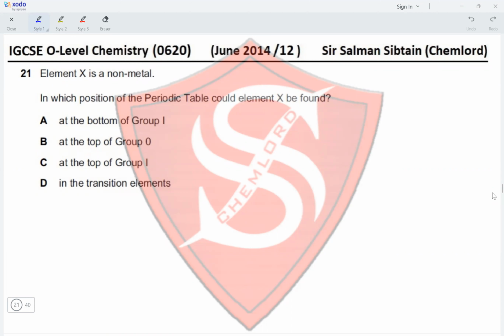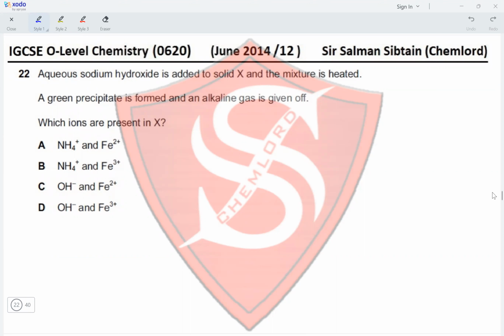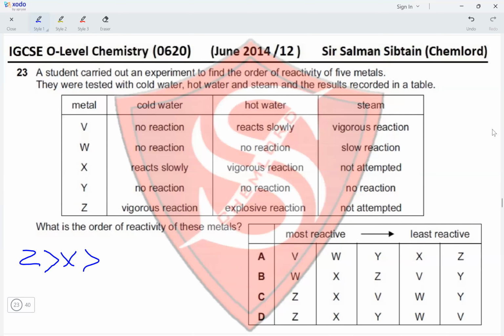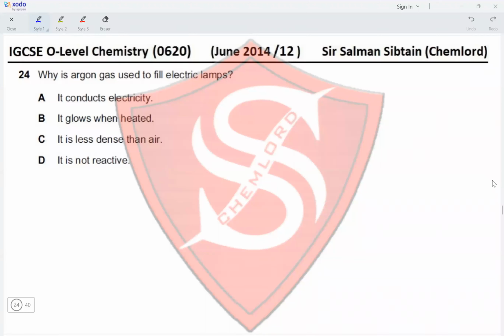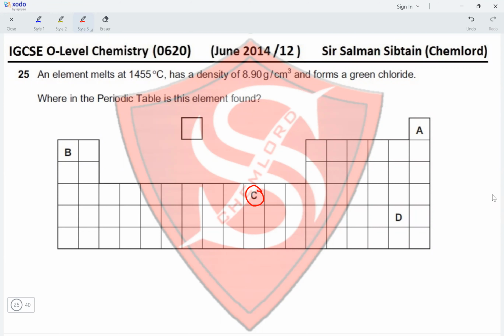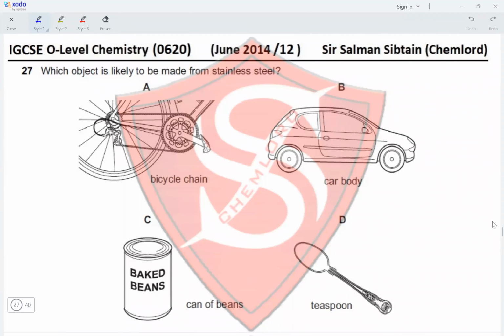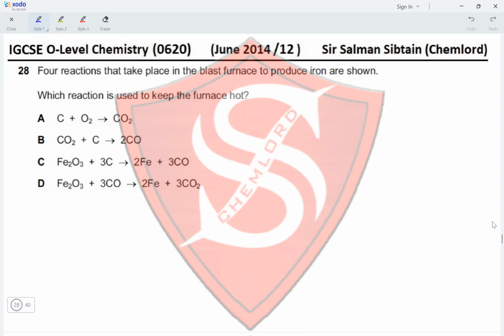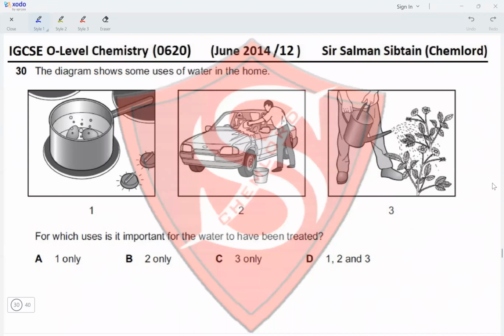(IGCSE O-Level Chemistry) - 0620 - Paper 12 - June 2014 - (Part 3 of 4)